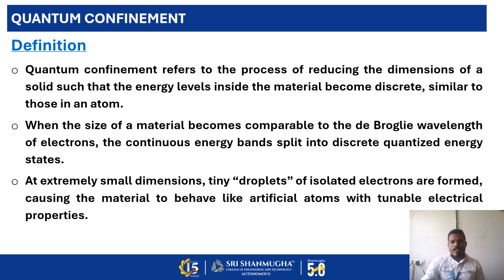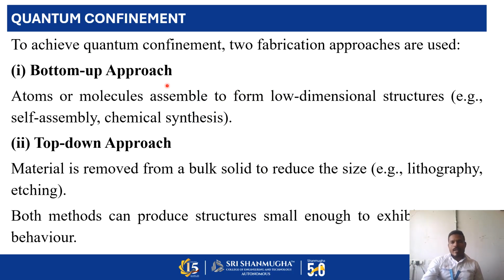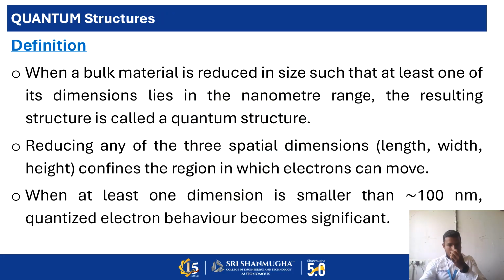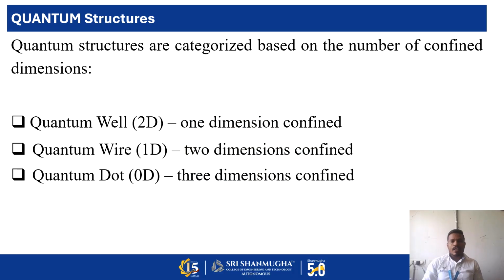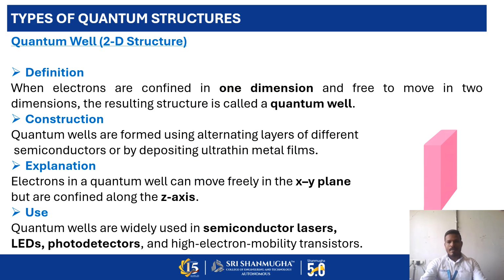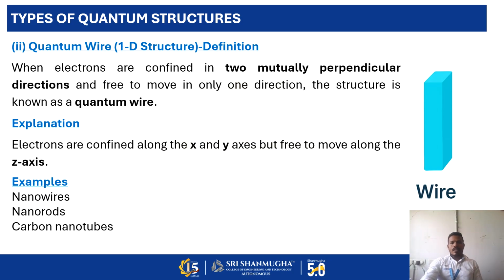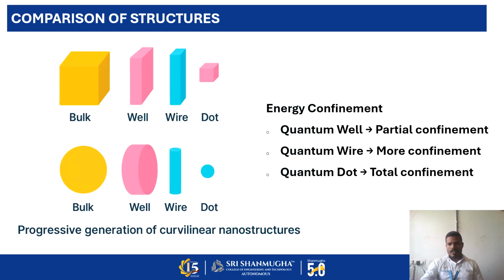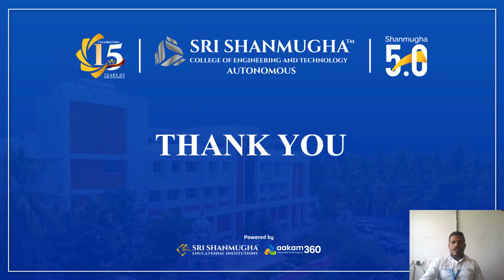Single Electron Transistor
A Single Electron Transistor works by allowing current to pass one electron at a time, making it extremely sensitive and useful in nanotechnology.